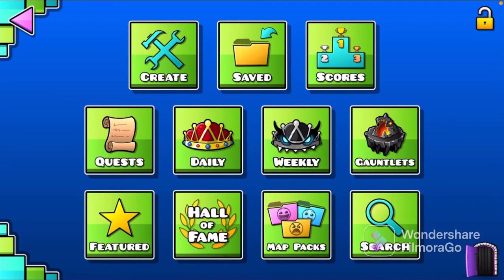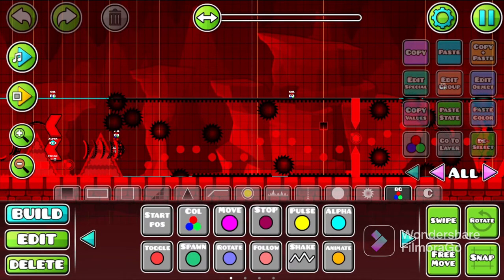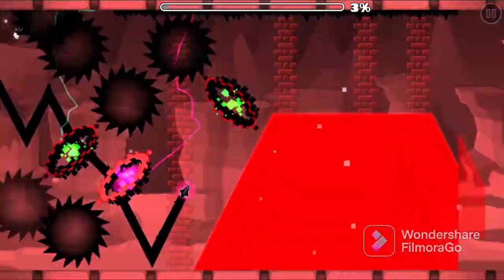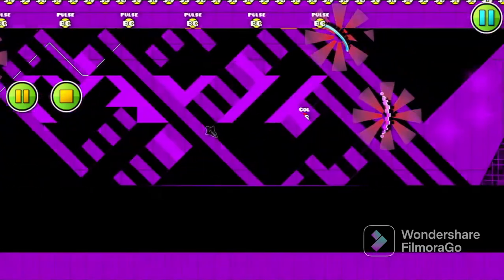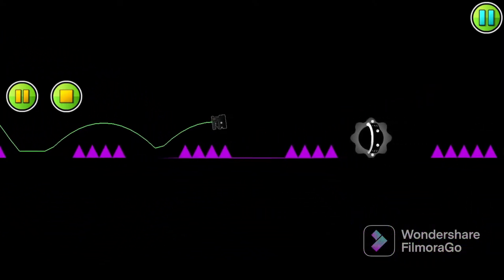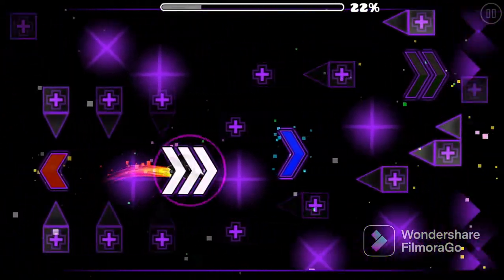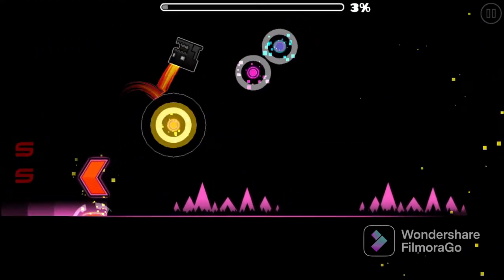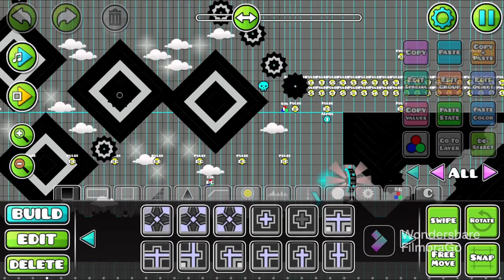The History of Atmospheric Rise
The history behind my hardest level. After this video, I recommend you play this level afterwards. The ID is 79982659
0:00 Intro
0:19 The Beginning
2:44 An Unwanted Sequel
5:56 A Demon Level That Would Change Everything
8:29 Building a New Level
15:17 Verification and Uploading
17:47 Update
19:43 End